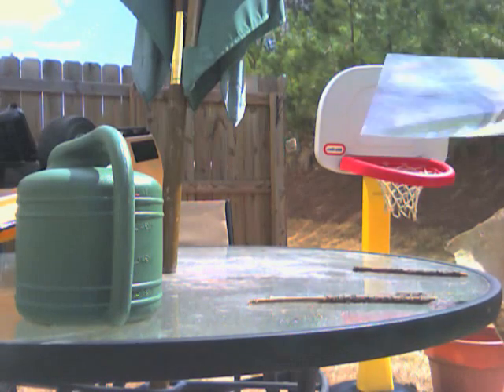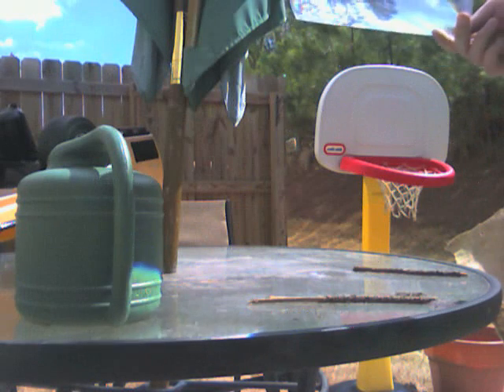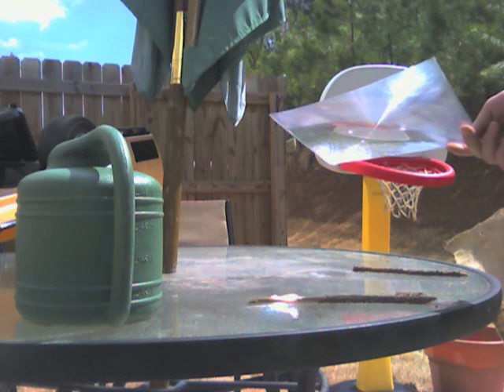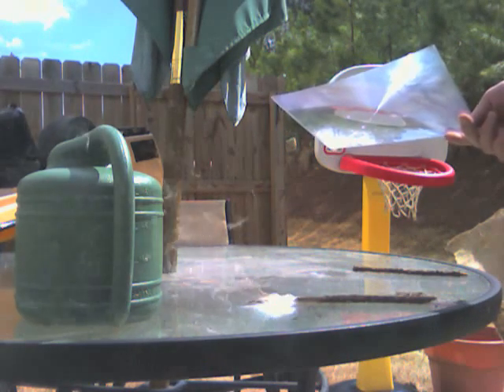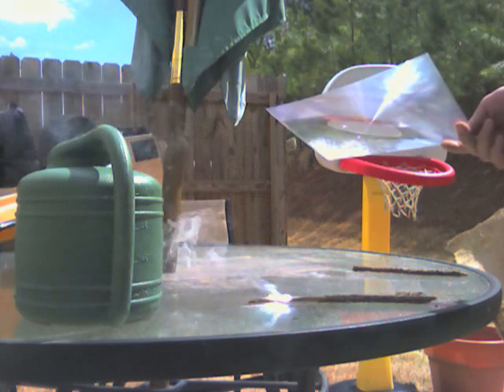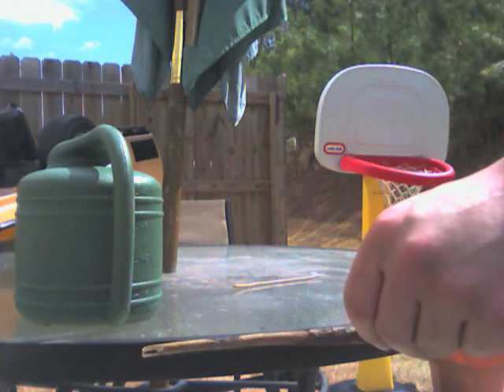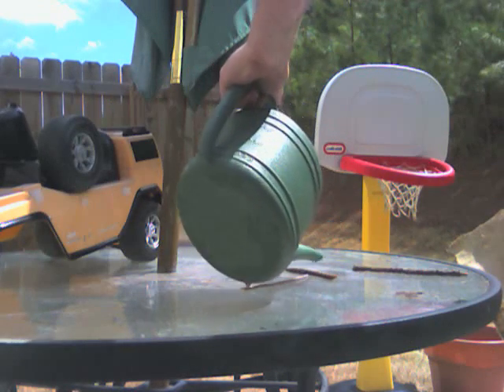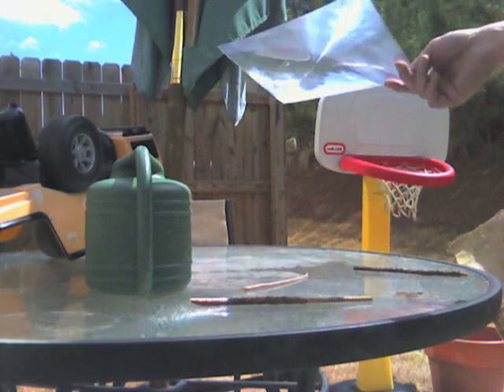Fresnel lens experiment 1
This is a 7" x 10" fresnel lens I bought on eBay for just a few dollars from bobinflorida678.  Such huge power at such a small size.